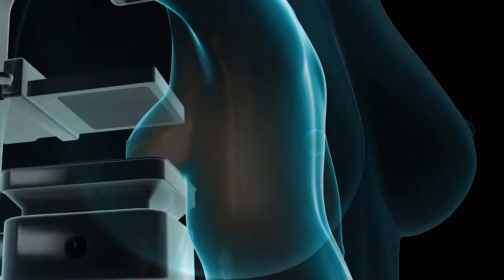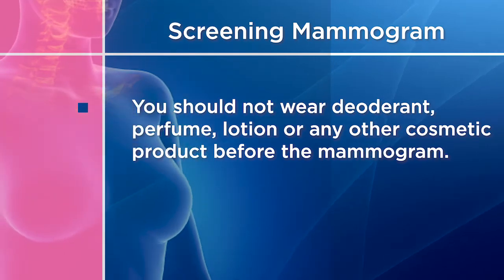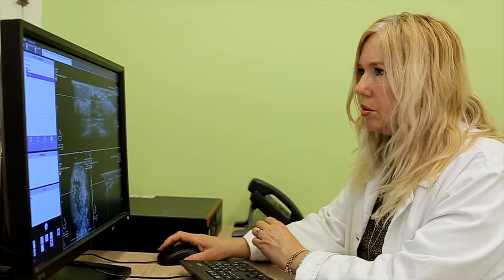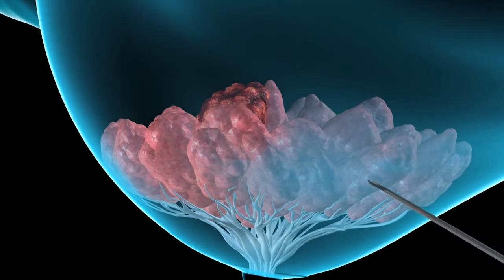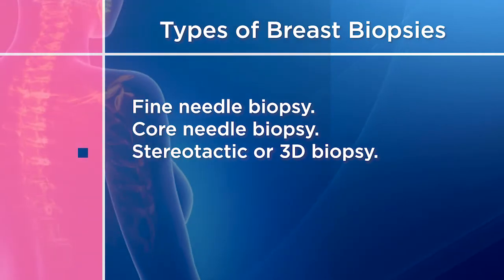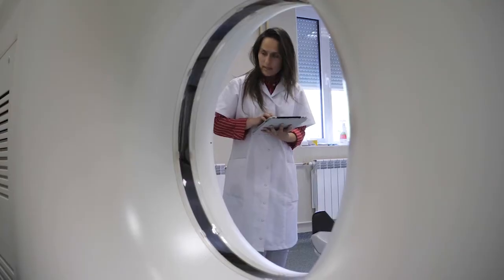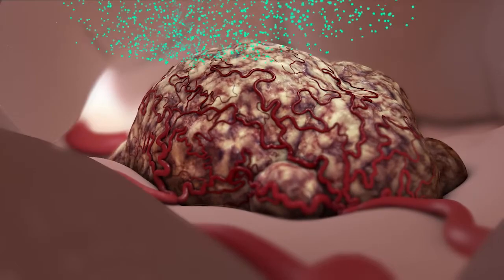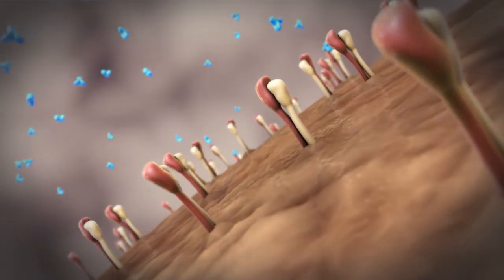Your Breast Cancer Surgery Program: Preoperative Testing and Imaging